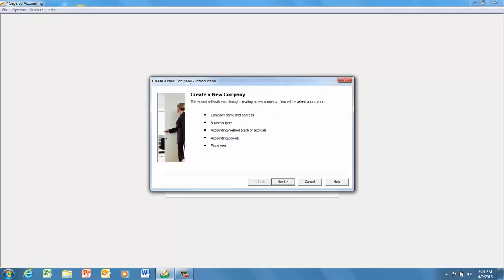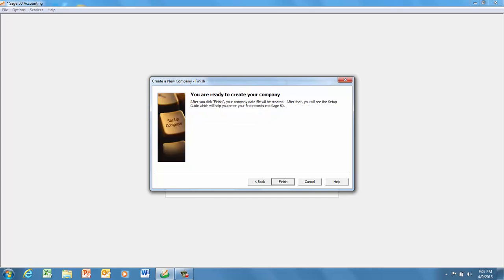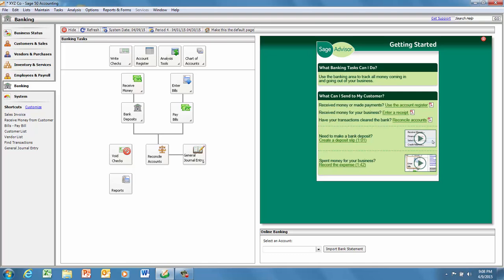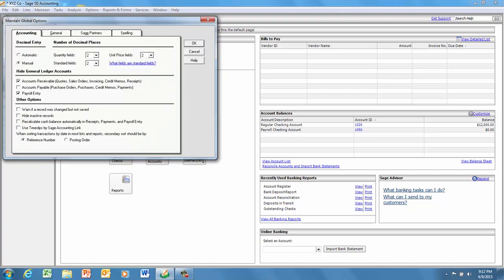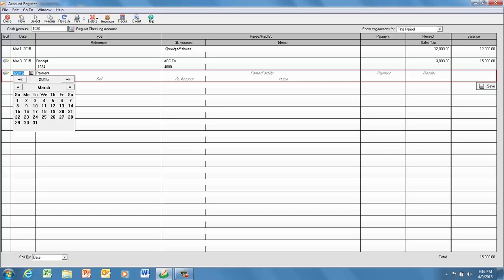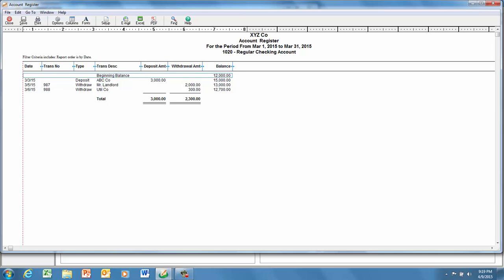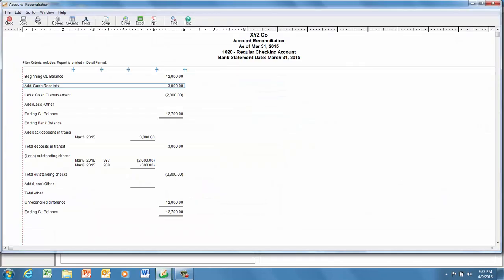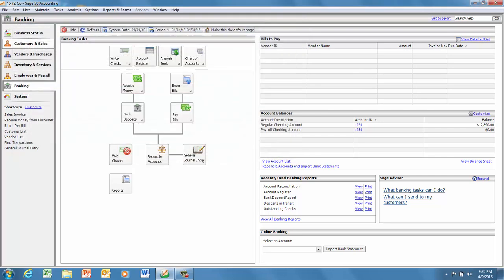Cash basis Check Register